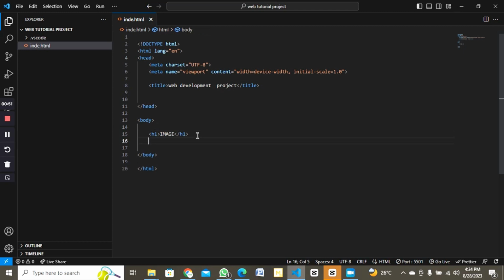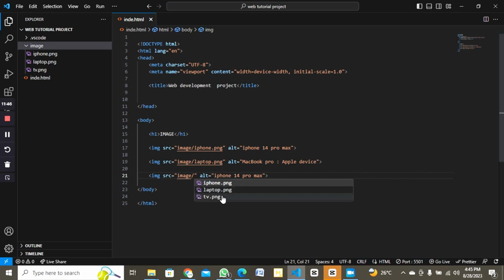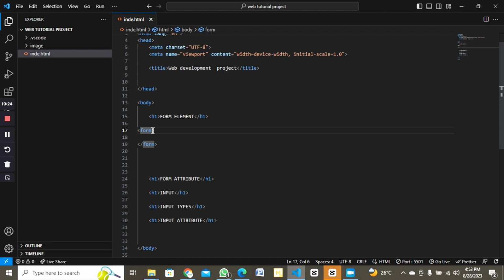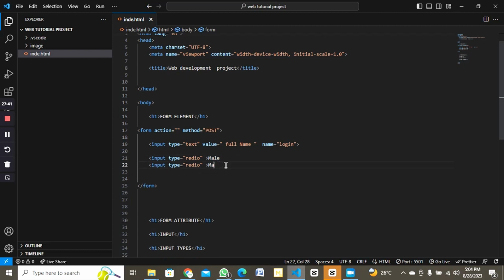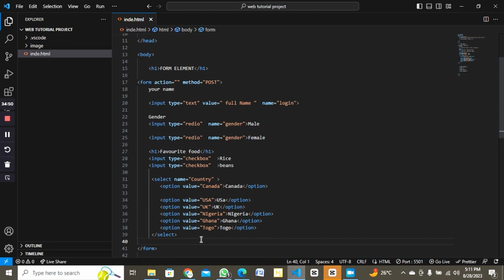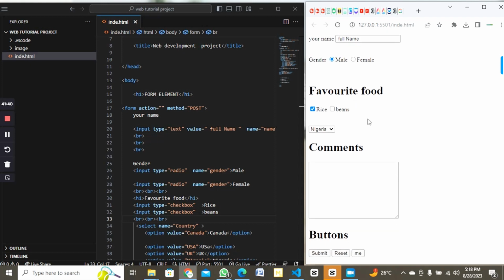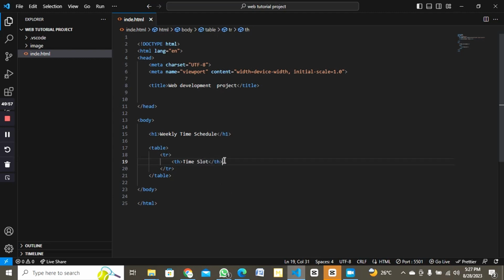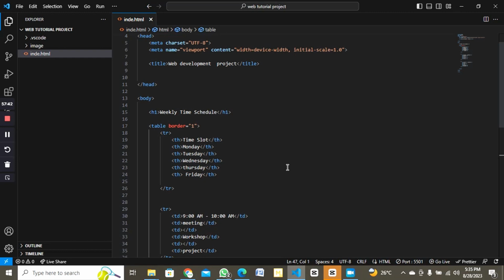HTML Image, Form, and Table Tutorial for Beginners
lesson 6,7,8:  Welcome to my beginner-friendly HTML tutorial! In this video, you'll learn how to work with images, create interactive forms, and design tables using HTML. No CSS required! Whether you're a complete novice or looking to refresh your HTML skills, this step-by-step guide will help you get started in web development